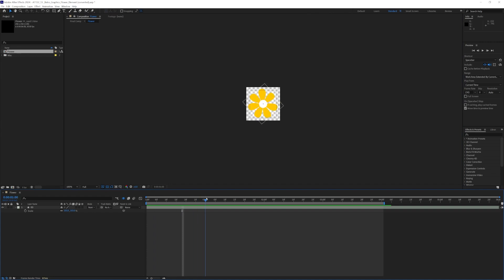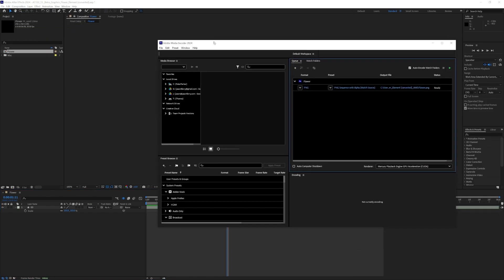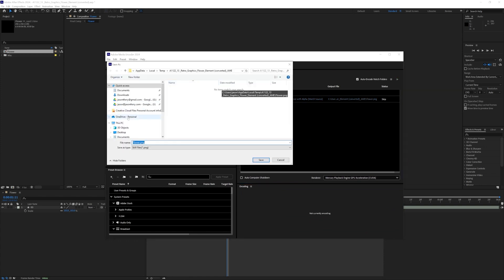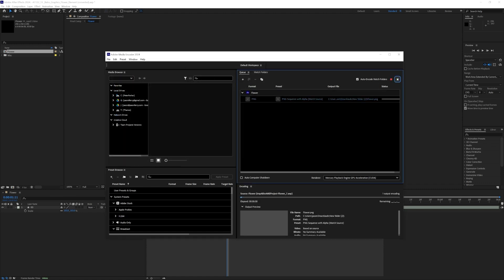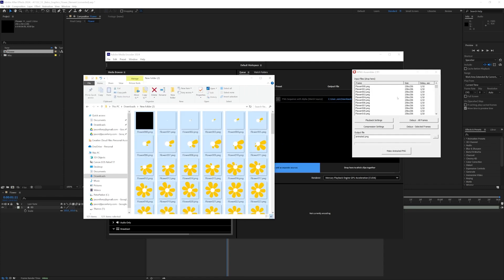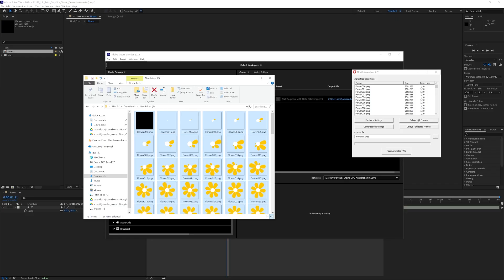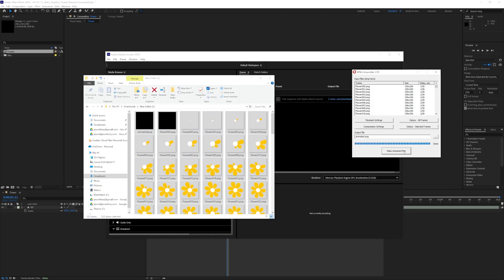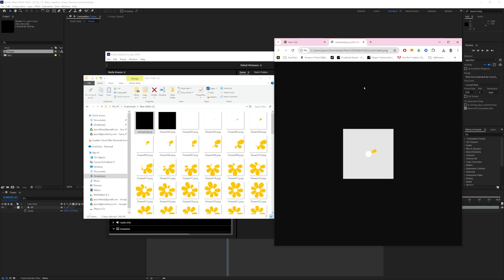How To Save an Animation as an aPNG